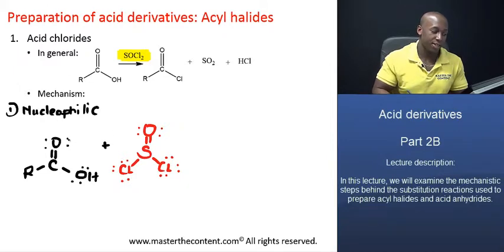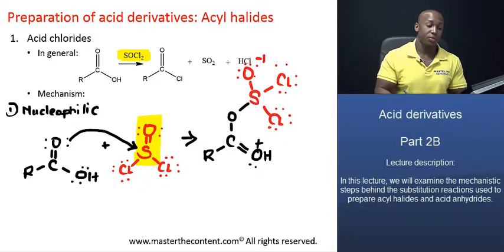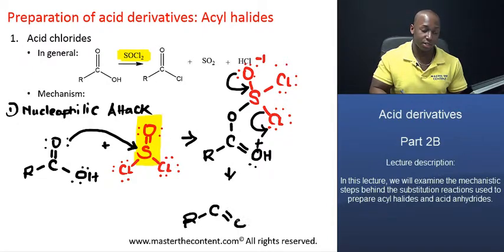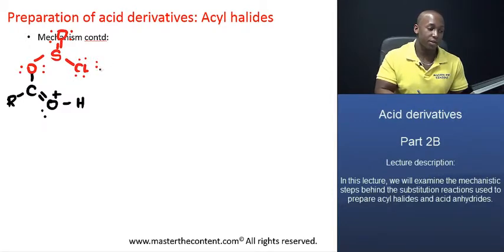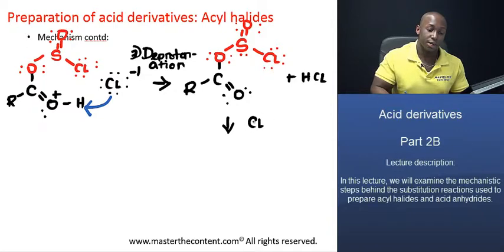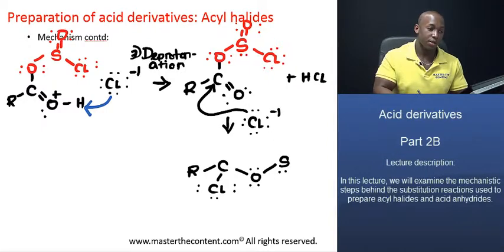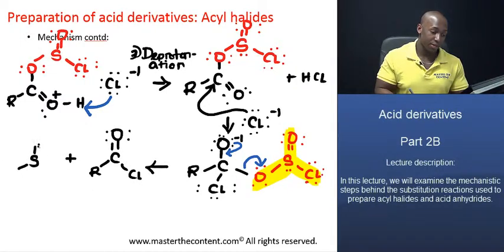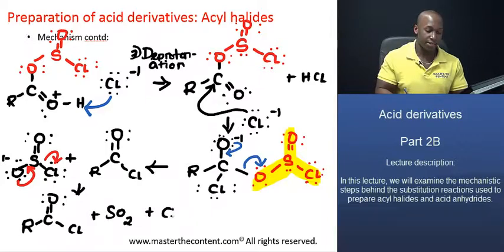PCAT®: Properties of Acid Derivatives Part 2 - Preparing Acyl halides using Thionyl Chloride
► PCAT| Organic Chemistry |Major reactions of important organic compounds | Acid Derivatives – Part 2